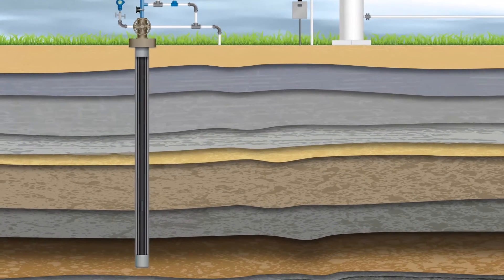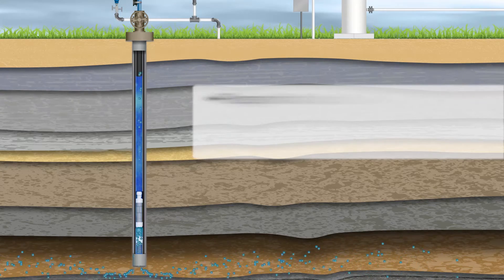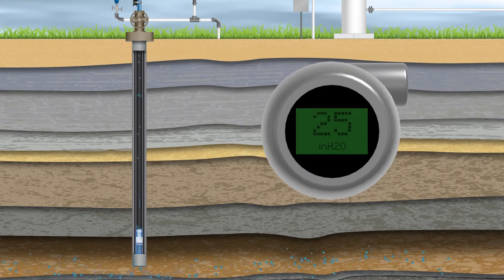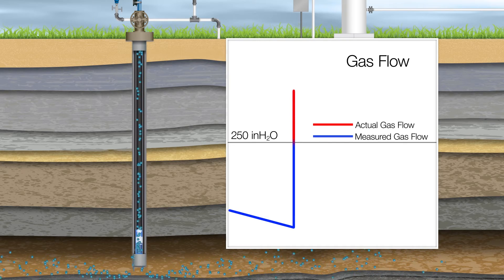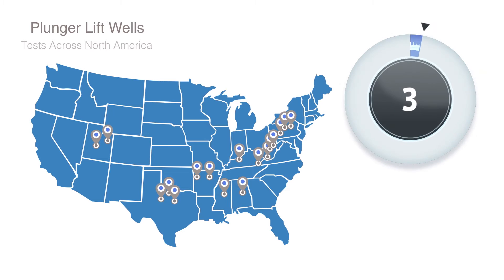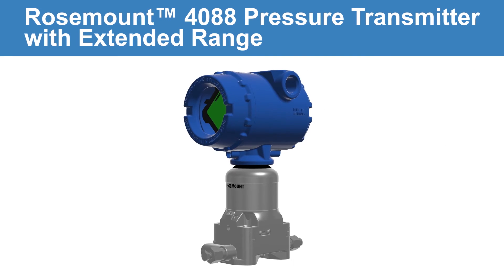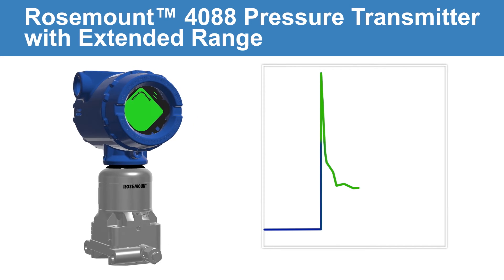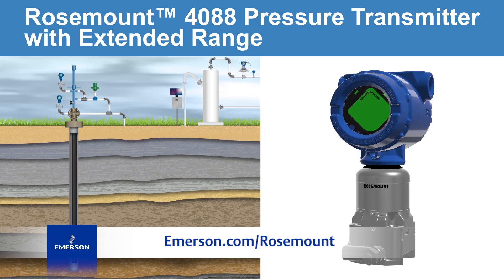Plunger Lift: Rosemount MultiVariable™ Transmitters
This video shows how new measurement technology can improve your DP Flow Measurements of produced gas in plunger lift applications.